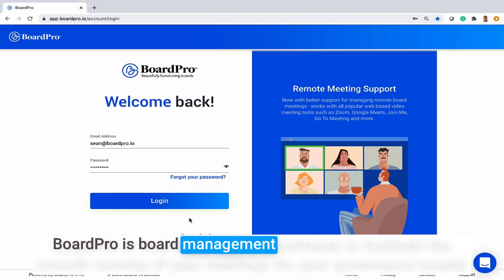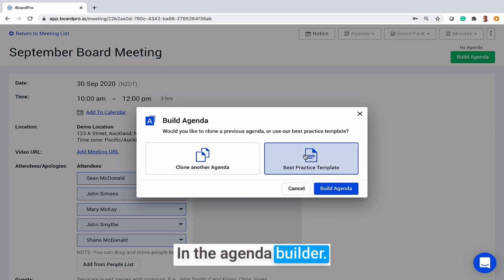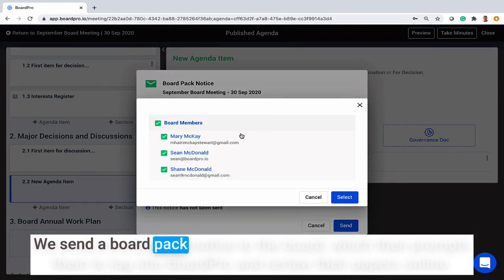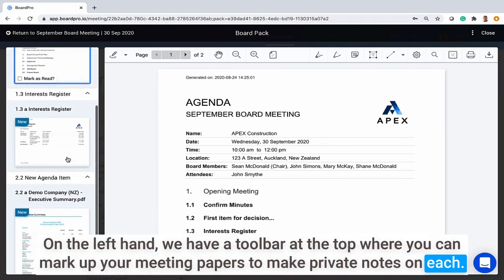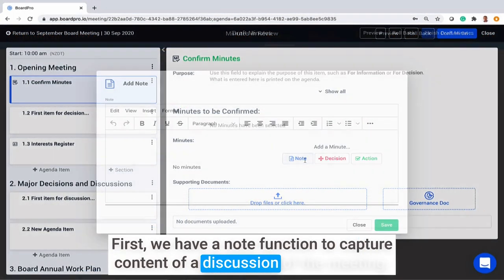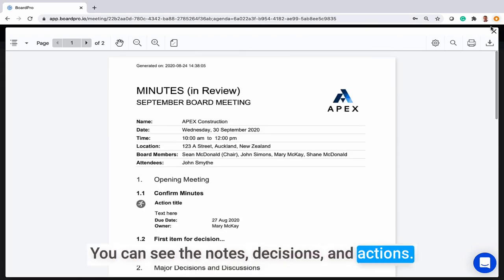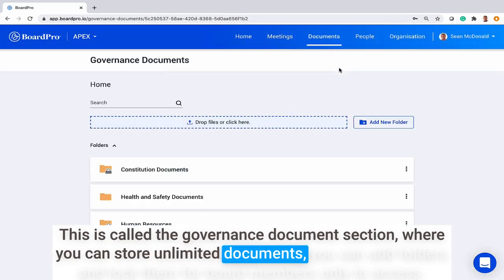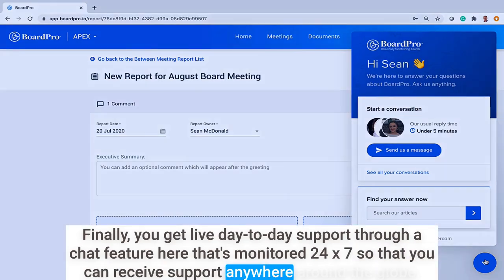Streamlining Board Management with Innovative Features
Discover how BoardPro is revolutionizing board management with its user-friendly platform and powerful features. This video tutorial demonstrates how to efficiently assign action items, create and distribute draft minutes, and utilize key features like the document repository and between-meetings report. With BoardPro, you can easily manage committees, securely store documents, and collaborate with board members online. Plus, enjoy 24/7 live chat support to assist you anywhere around the globe. Experience seamless board governance with BoardPro!